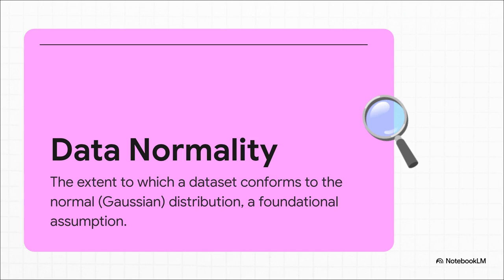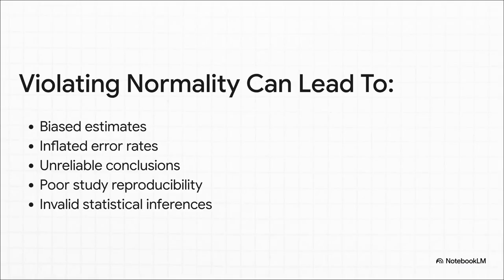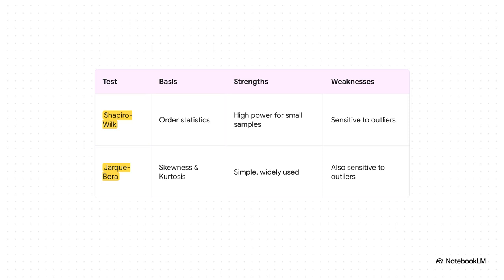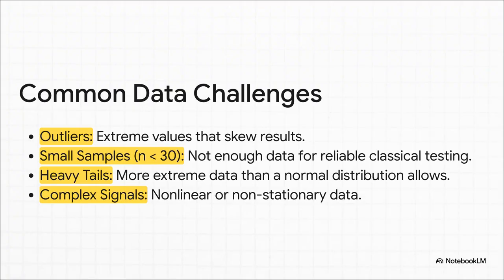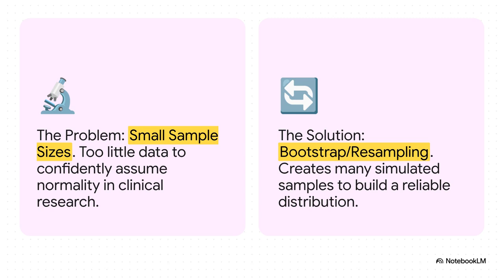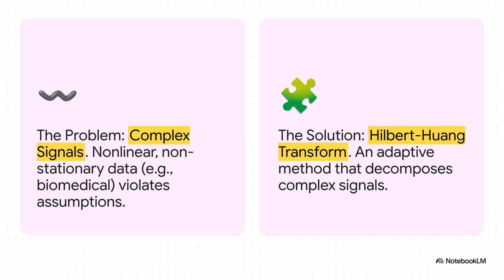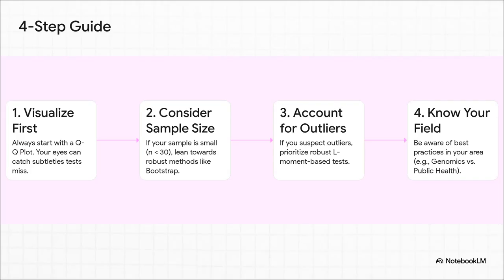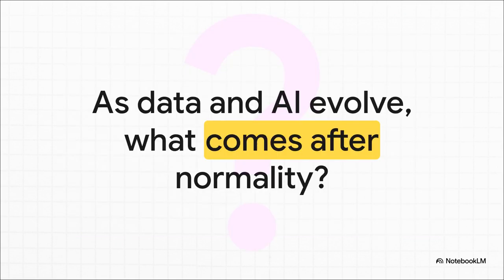Data Normality Determination